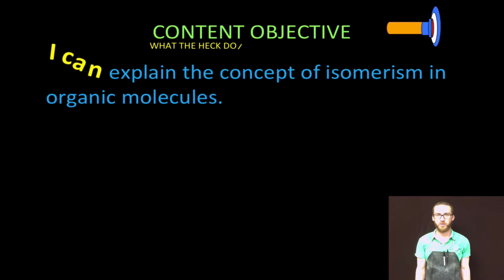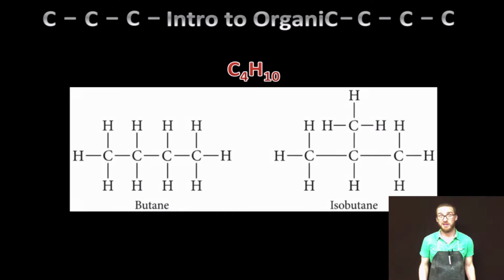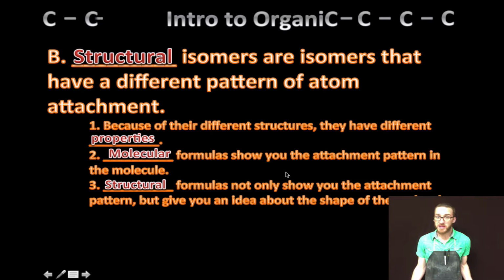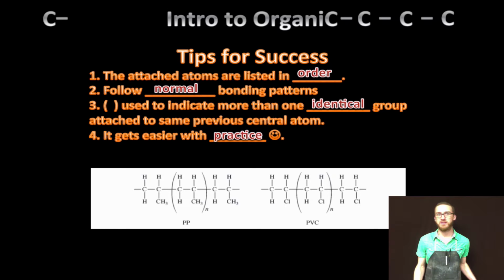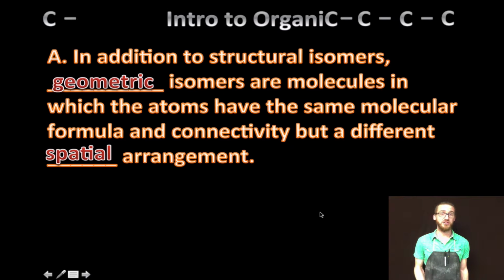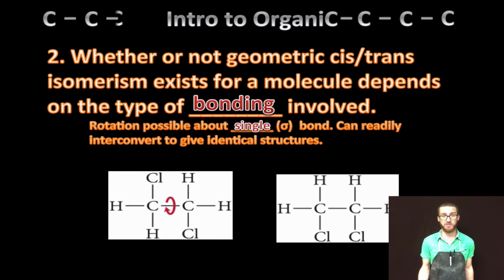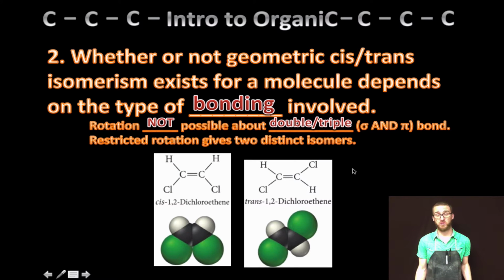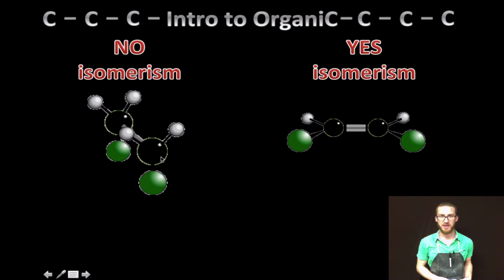Intro to Isomers